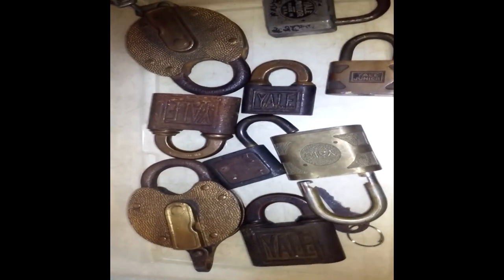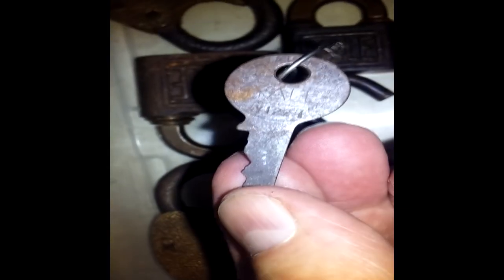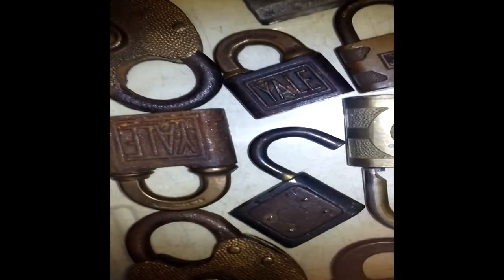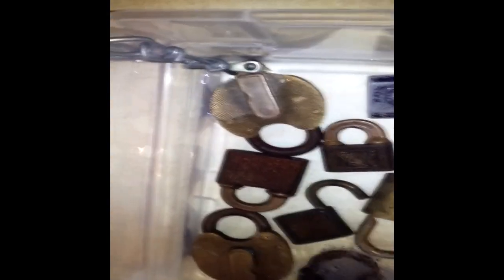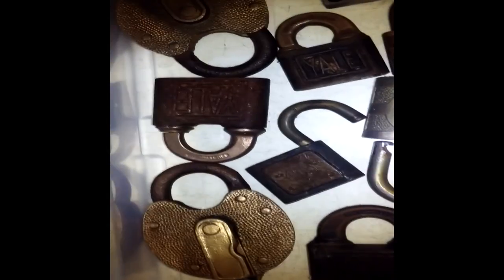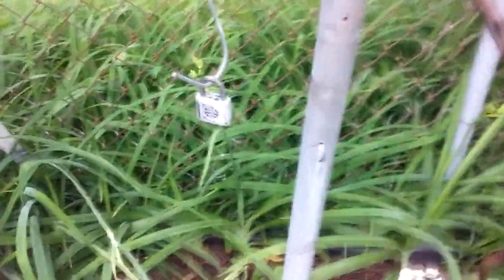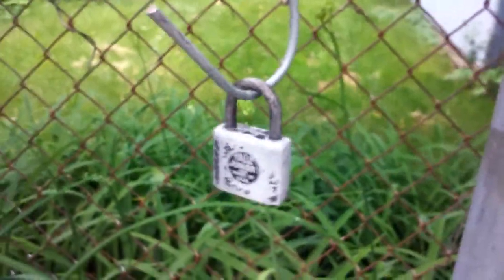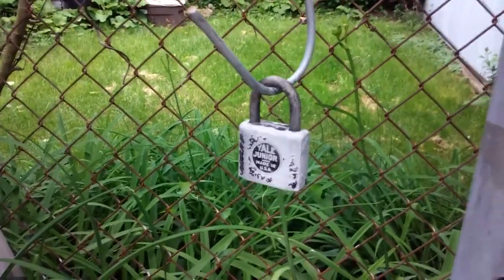[19] Removing rust from vintage Yale locks with vinegar.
This video comes from advice that William Mancel had given me from a past video. Now, I use white vinegar and then steel wool on my rusty padlocks.